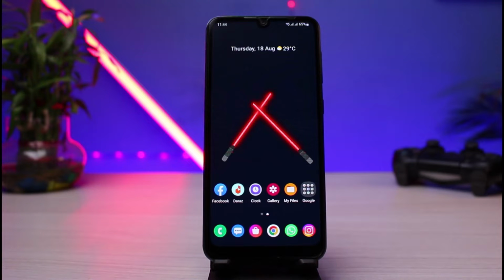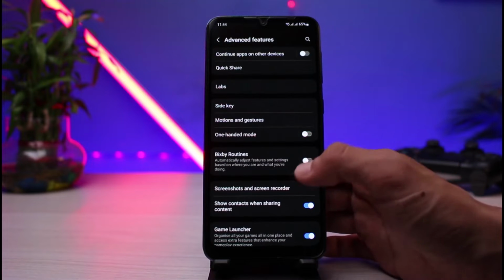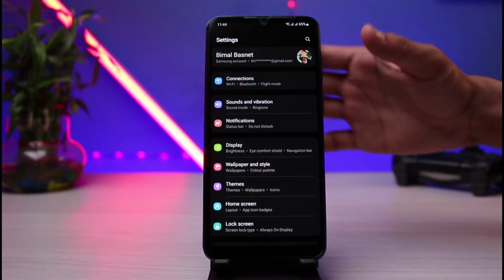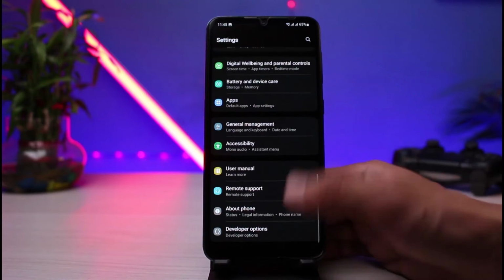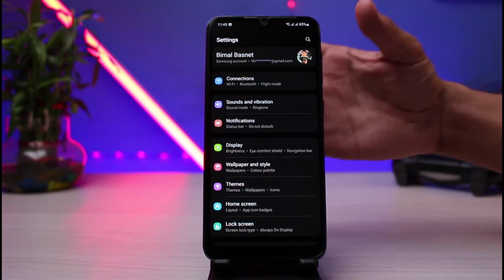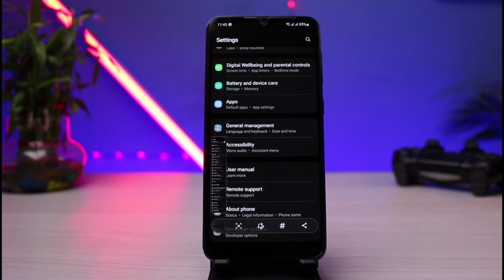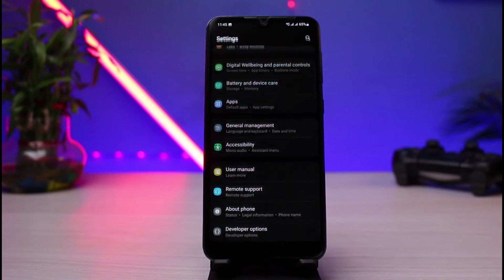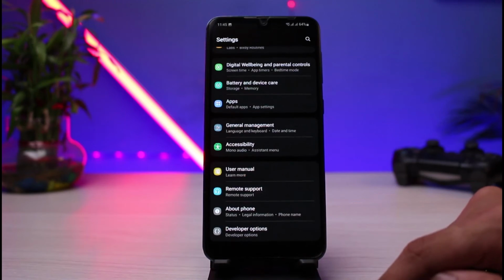How to Take Long Scrolling Screenshot in Android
In this tutorial video, I will quickly guide you on how you can take long scrolling screenshots on Android.

1) Open Settings on your phone
2) Now Go to the Screenshot toolbar
3) Here, make sure to enable the toolbar
4) First, take a normal screenshot
5) Simply tap on the down arrow icon at the toolbar
6) Keep tapping it until a point you want to end.
7) This way, you can take a long scrolling screenshot.

0:00 Introduction
0:17 Differences
0:43 How to Take Long Scrolling Screenshots
2:02 Outro: Final Verdict